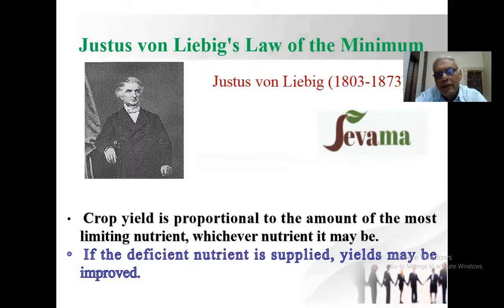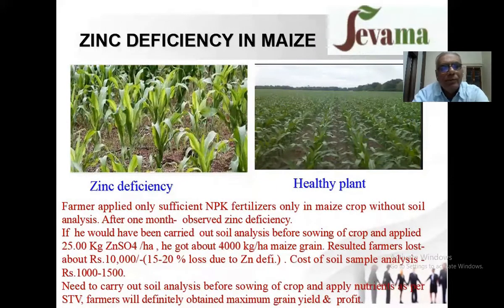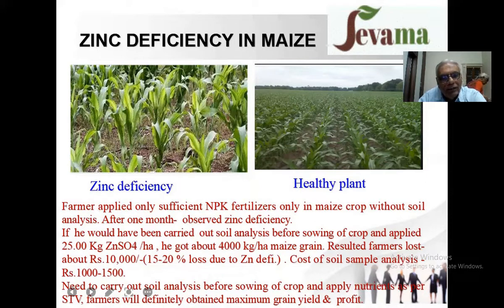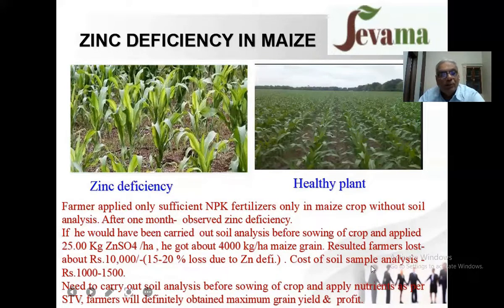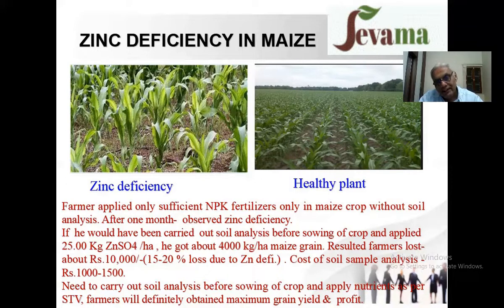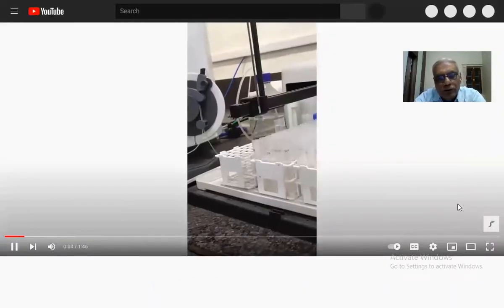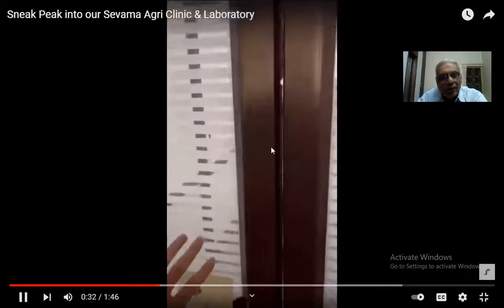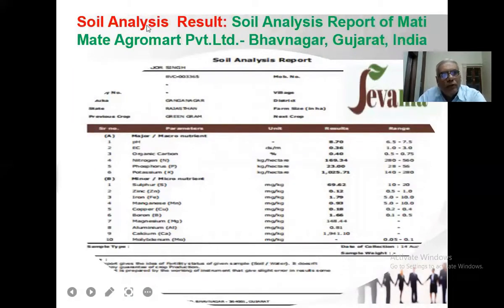How to Take Soil Samples from Farmers’ Field? Dr. P. C. Patel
State of the Art Laboratory for Soil Testing and Plant Nutrition Analysis
MATI MATE AGROMART PRIVATE LIMITED, Bhavnagar
SEVAMA - Agri-Clinic & Agri- Laboratory, Bhavnagar)
Directors: Akil Abdulgaffarbhai Dholia, Managing Director: Mohsin Dabawala
Address:
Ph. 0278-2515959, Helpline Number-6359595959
Justus von Liebig's Law of the Minimum
Crop yield is proportional to the amount of the most limiting nutrient, whichever nutrient it may be.  If the deficient nutrient is supplied, yields may be improved.
The soil sampling kit:
The soil sampling kit provides all you need to submit your samples to our laboratory. The sampling kits are supplied free of charge and can be ordered online.
The kits are easy to use:
Collect your soil sample and place in the container provided (see the detailed instructions below).
Fill in the sample submission form (included with the kit) and tick the box for the tests that you require.
Place the soil sample and the completed form in the reply paid mailing cylinder and post to the laboratory at Wollongbar.
The results will be sent to you on the completion of testing, along with an invoice for the laboratory charges.
Recent Soil/Plant Disease Analysis:
Soil/Plant Disease Analysis - By identifying fungus, bacteria, nematode, farmers will take immediate control measures and effectively control plant diseases.
Soil Testing:
Soil testing is an acceptably accurate and rapid soil chemical analysis to assess the status of available nutrients for making fertilizer recommendations.
The major steps in practical soil testing are:Soil Sampling; preparation of Soil Samples; extraction/Analysis of Available Nutrients by Appropriate Laboratory Method; interpretation of Soil Analysis Data
Use ZIGZAG method for Soil Sampling from field
Soil is heterogeneous mass, so collect representative soil samples at 15-20 places in 1.00 acre of land using Zigzag method. Collect soil samples at 20-30 cm depth for agriculture crops and for horticulture crop at 45-60 cm depth.
Make a V-shaped cut 15-20 cm deep with the help of spade and take a 1 cm slice from the smooth side.